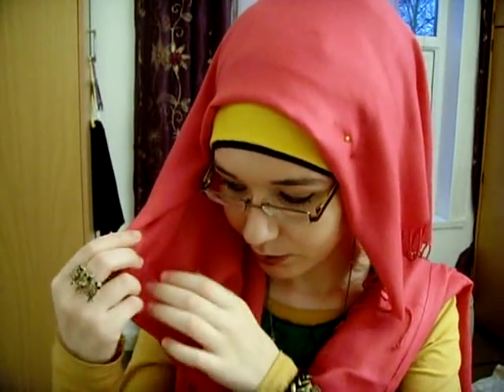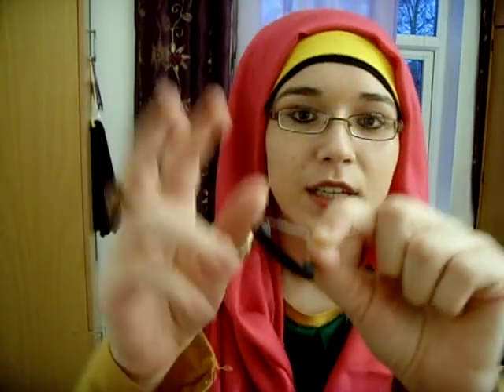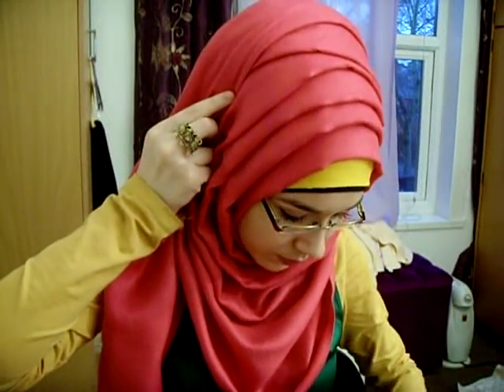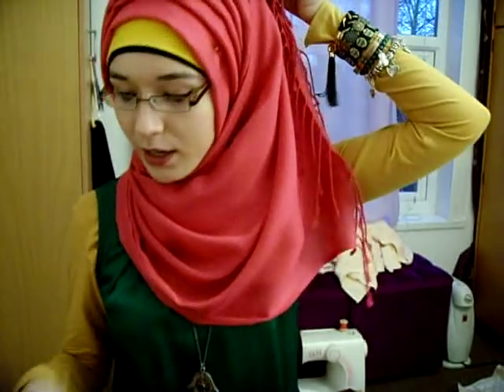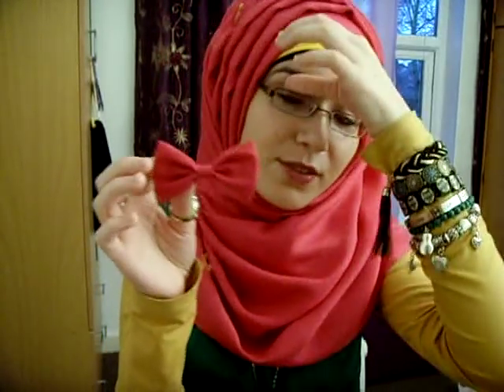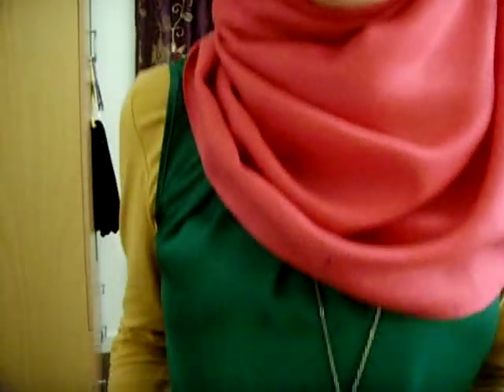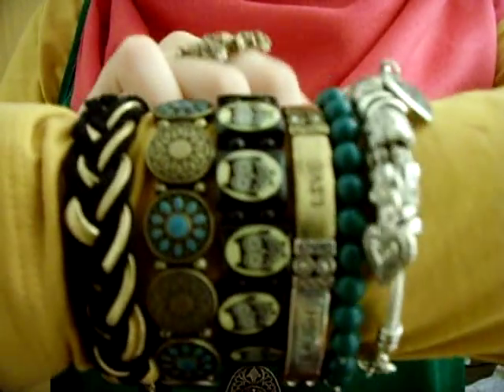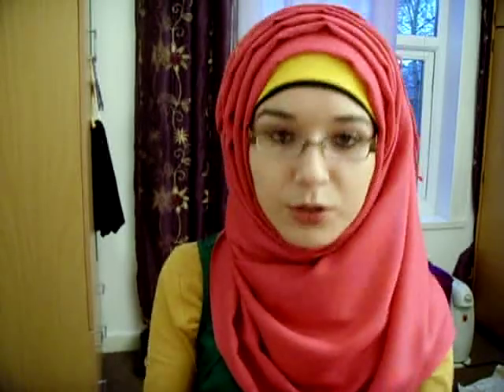Hijab Tutorial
ATTENTION! : the hijab tutorial here is how i USED to do my scarf i don't do it volumised anymore and the back volume is very minimum just thought I'd point that out for all the haram police. Also it came out more volumised than usual in this video I've never gone out with this much volume!

a tutorial of how i do my scarf except with more layers. Sorry i didn't do an outfit of the day at the end.

LNabiila Bee

THANK U . ♥ XX